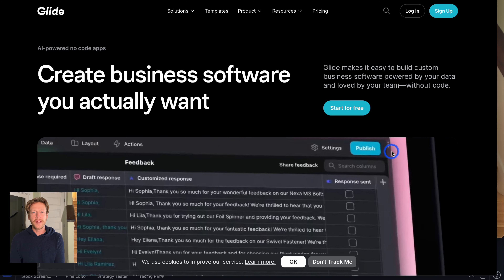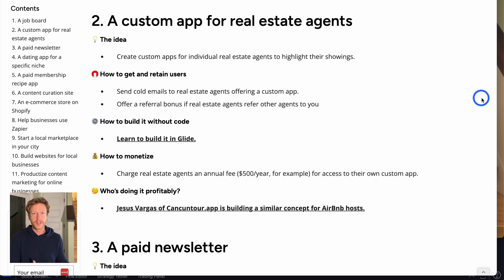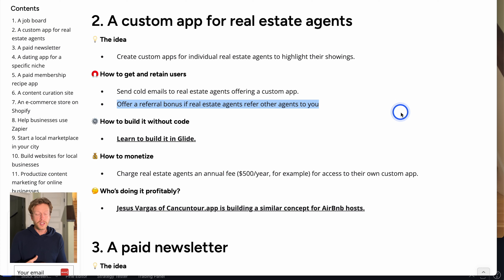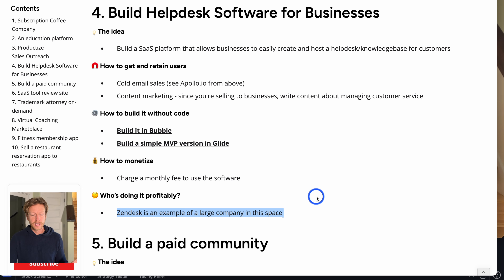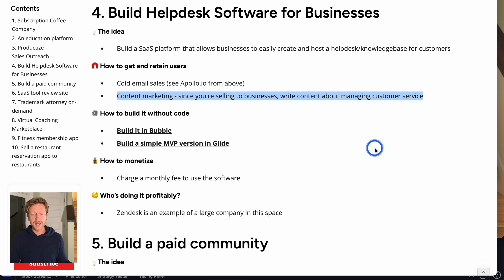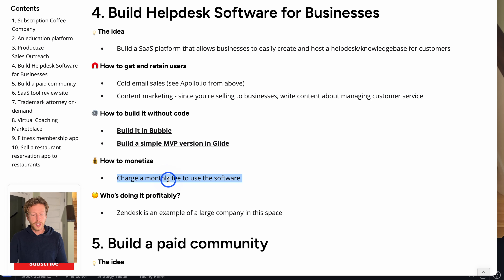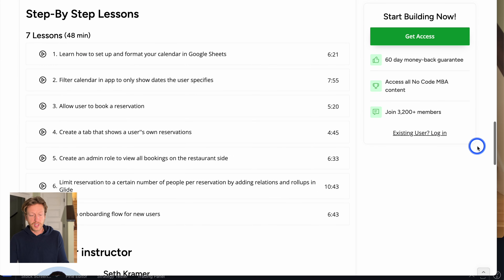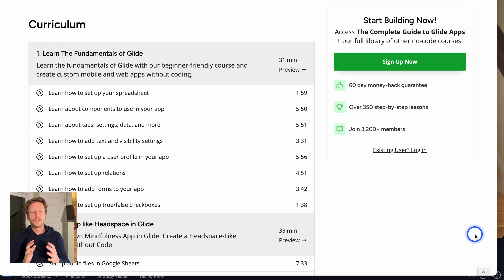3 no code business ideas you can build with Glide (+ case study)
In this video, we're going to go through three no code business ideas that you can build using the popular website builder: Glide.

Follow along to learn about the idea, how to build it, how to monetize it, and how to attract customers/clients.

⭐ TAKE OUR FULL COURSE ON BUILDING APPS WITH GLIDE

CHAPTERS:

00:00 introduction to Glide
00:58 app for realtors
03:03 build helpdesk software
04:54 build a reservation app